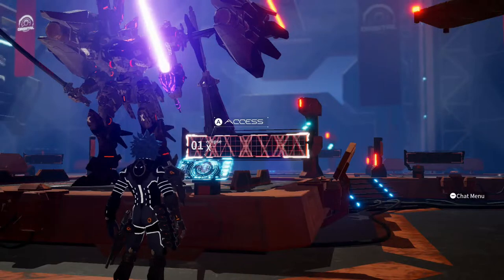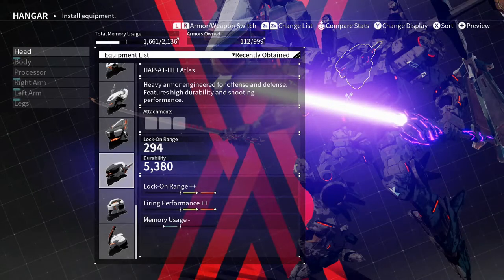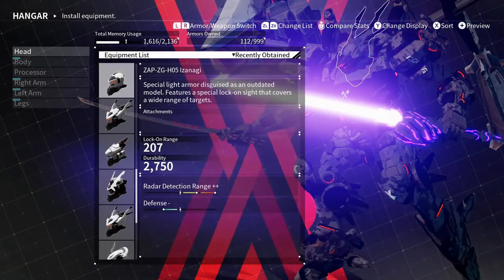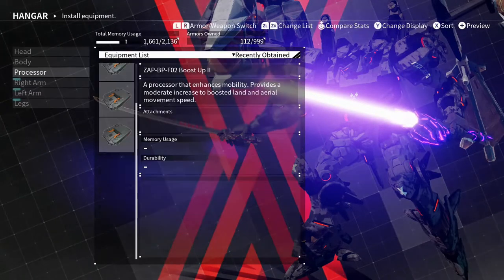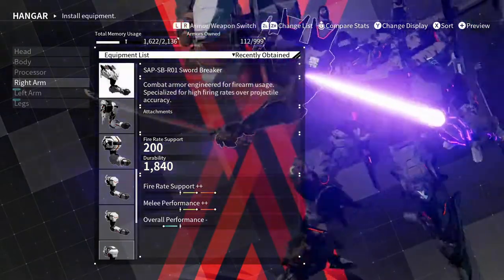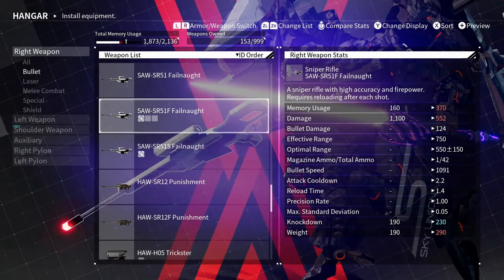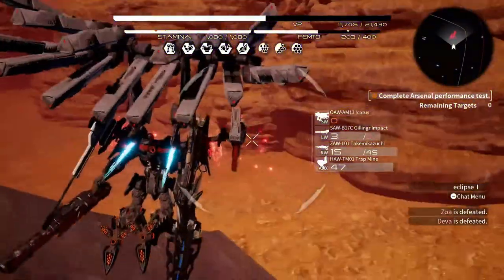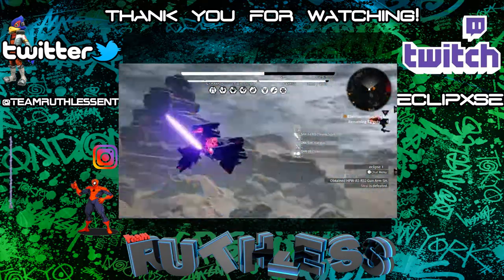Daemon x Machina PVP Announced For October 10th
This video ended up being way longer than i planned it to be but here are some things I think you can do to prep for PVP